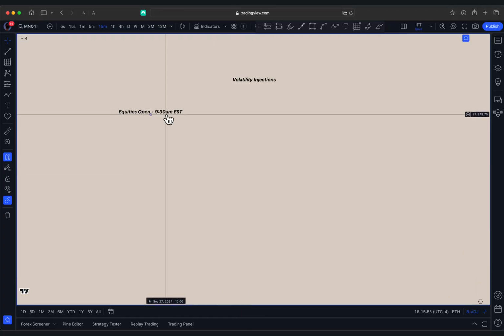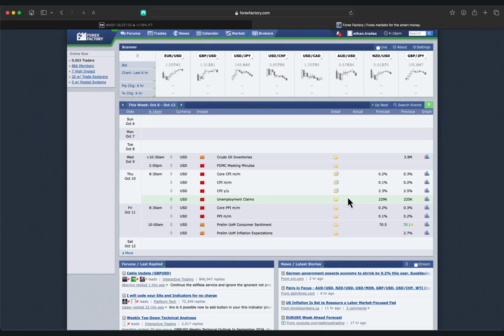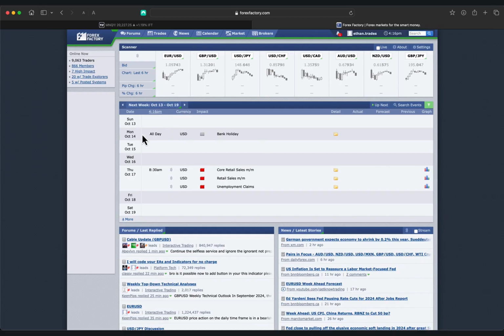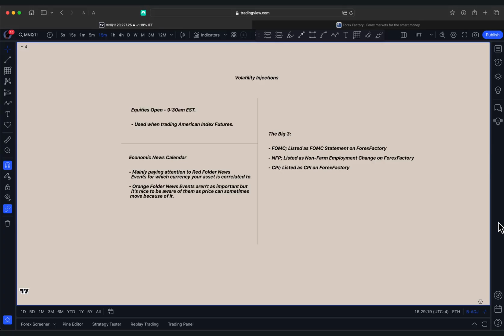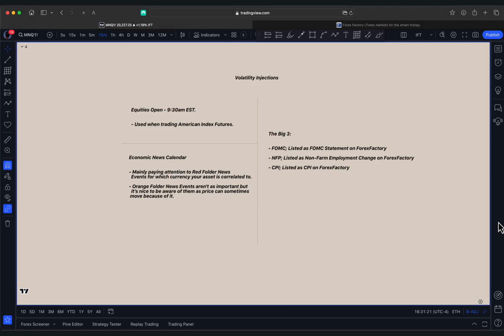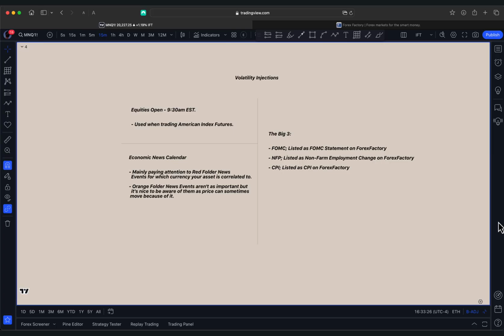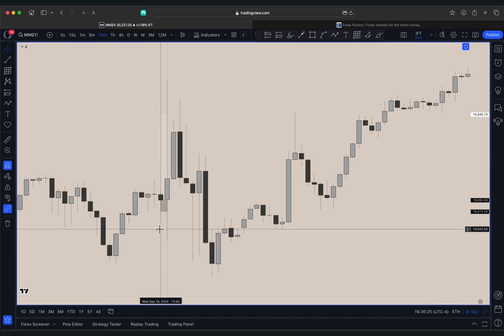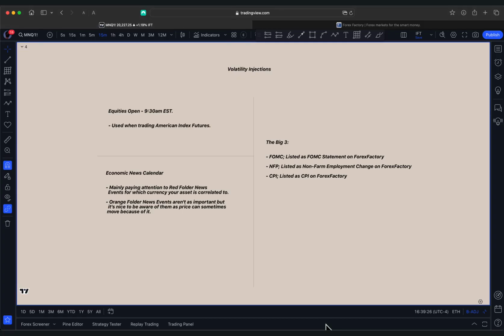3 Volatility Injections